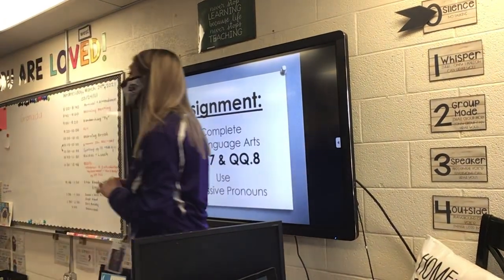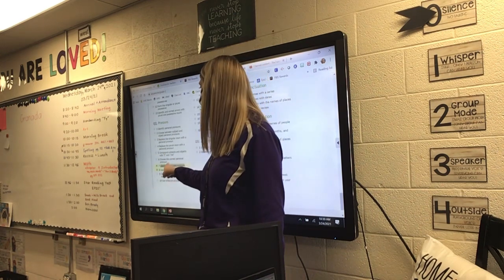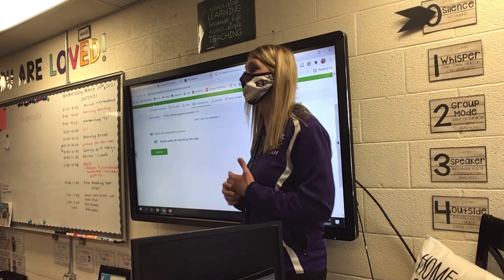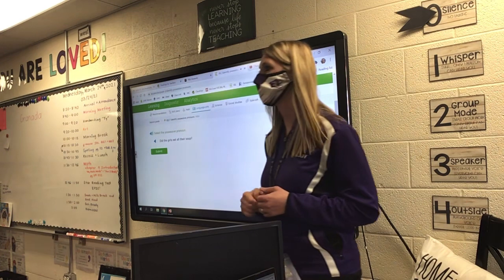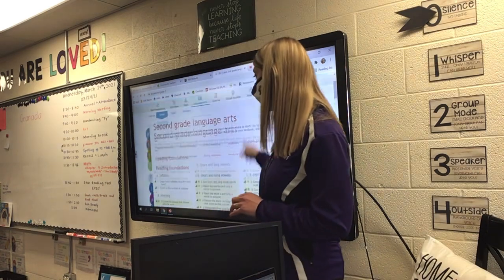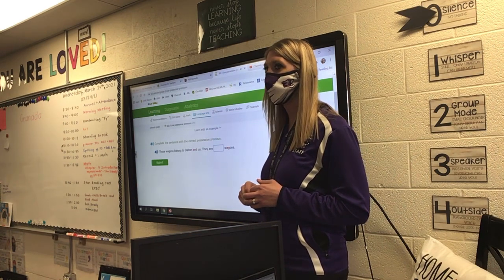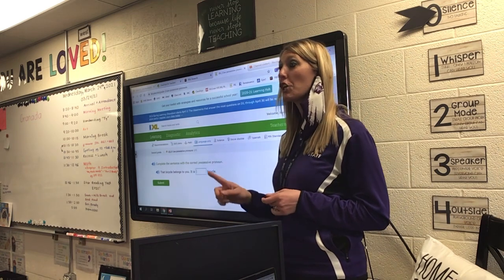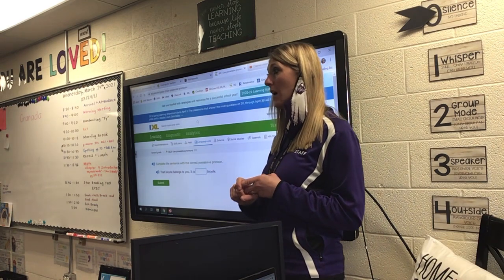03-24-21 Grammar Language Arts IXL: QQ.7 & QQ.8